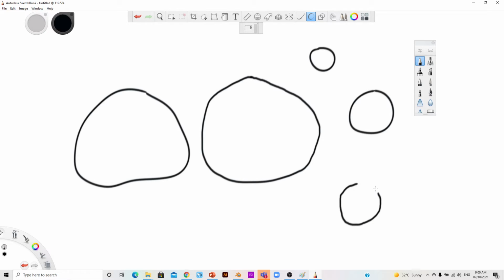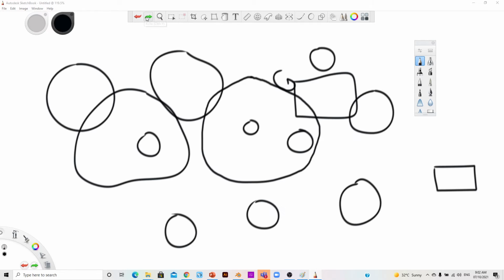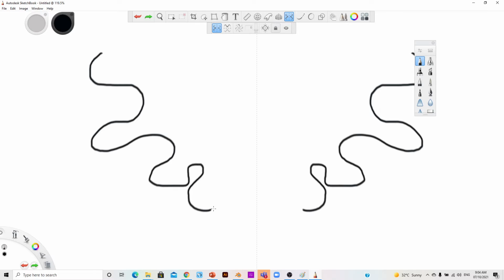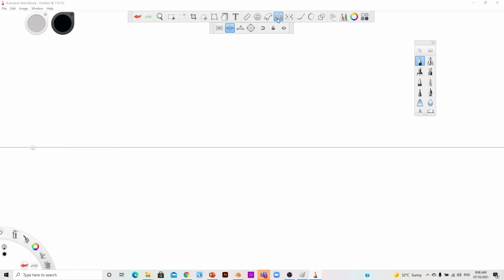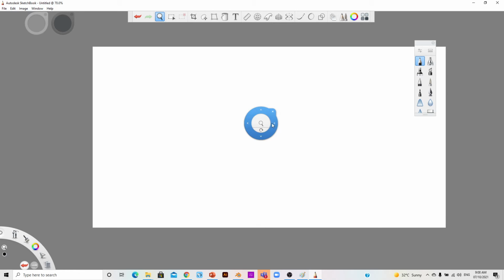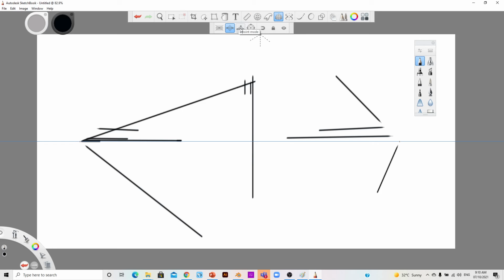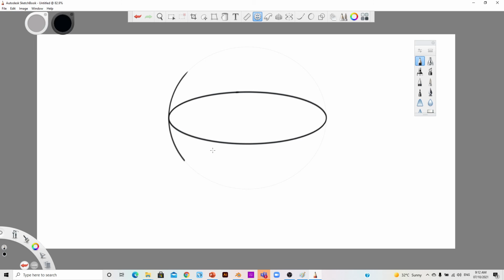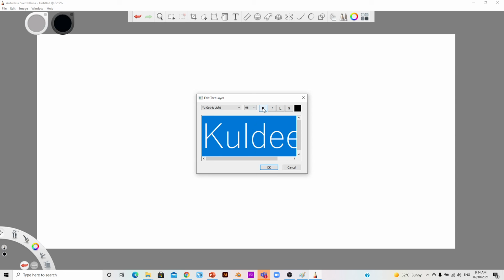Sketchbook App Pc version Part 2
Top standard bar.